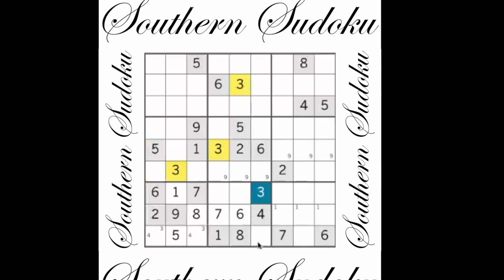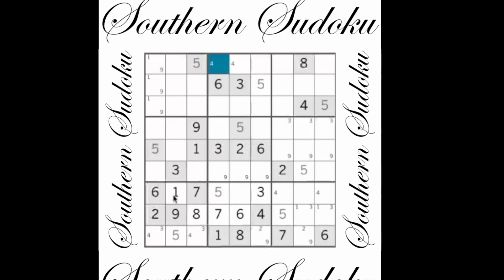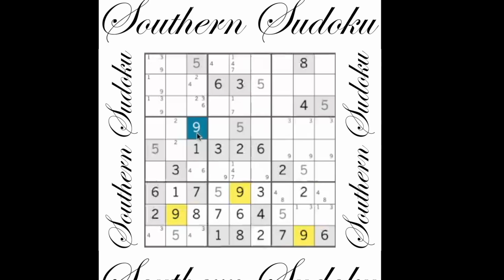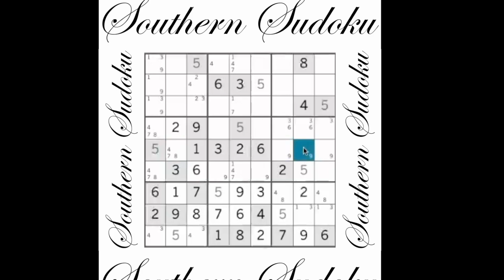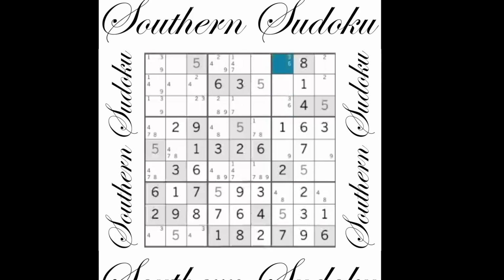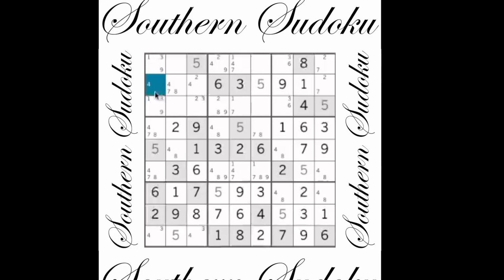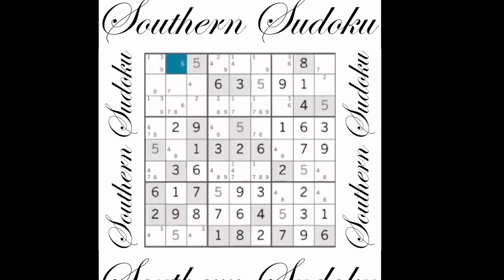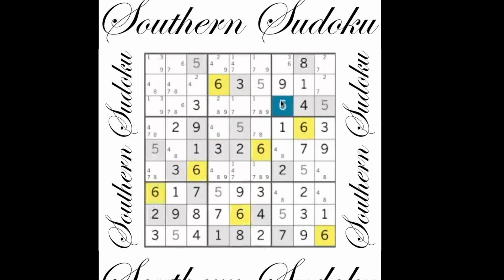Southern Sudoku ASMR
Soft-spoken Sudoku with a Southern drawl.